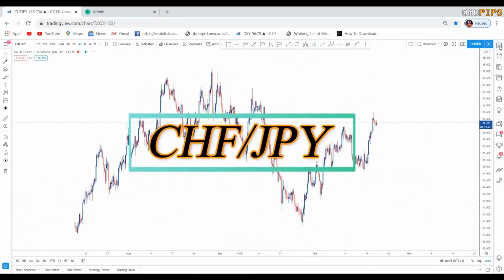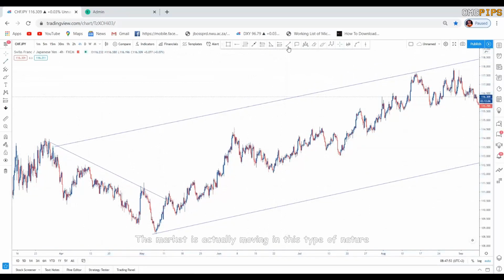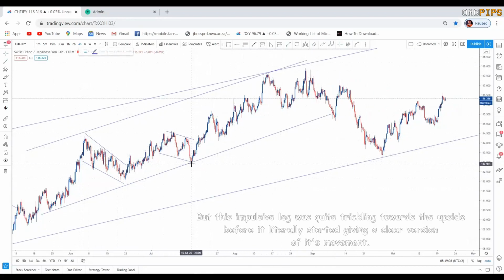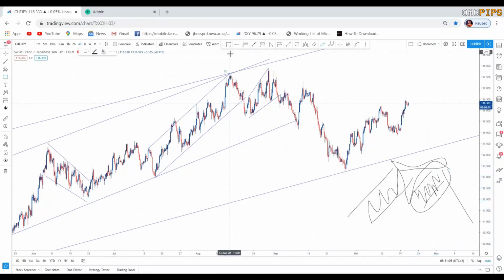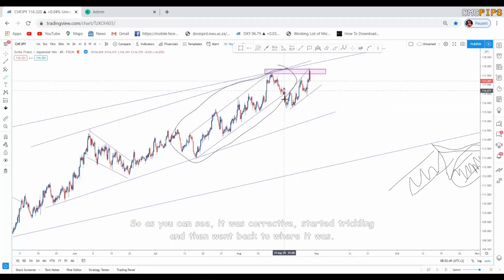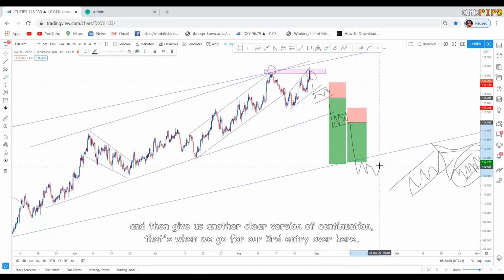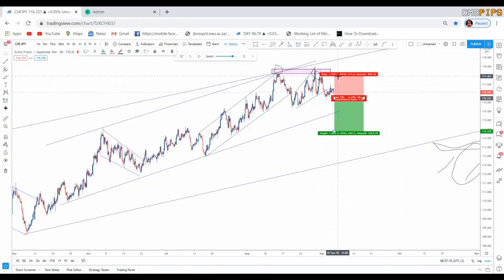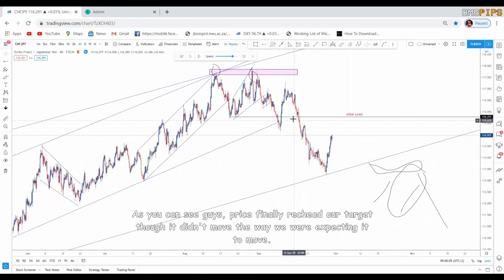All you need is 15 minutes everyday - Unbeatable 2023 Trading Strategy! FX GOAT ANDY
in this video, watch Fx Goat Andy deconstruct the foreign exchange market using price action.